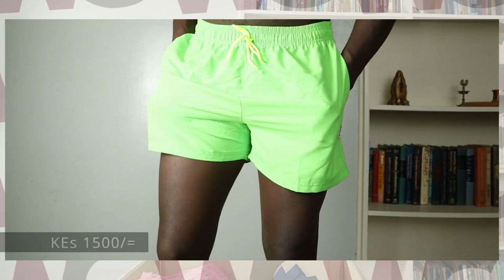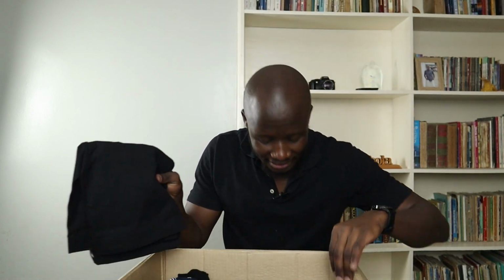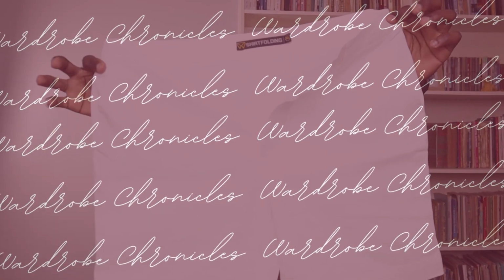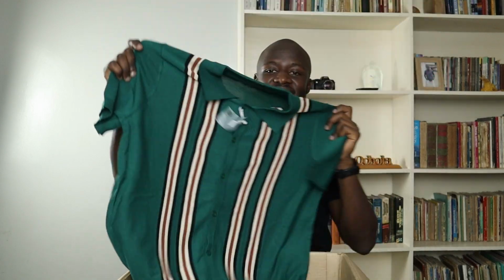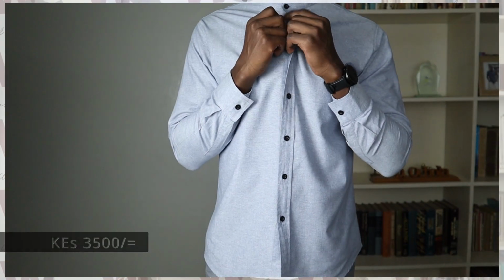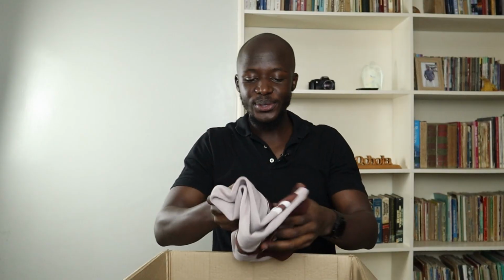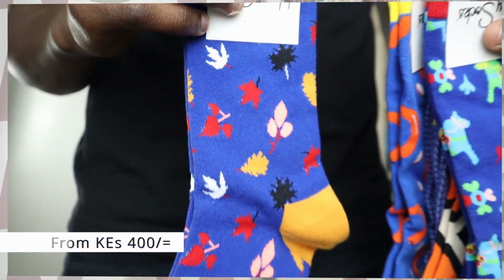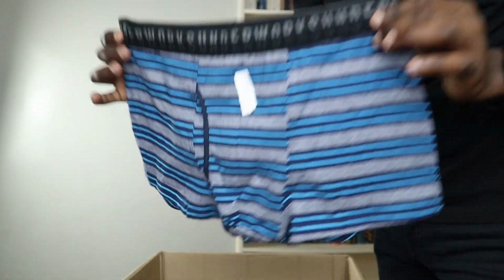UNBOXING A MYSTERY BOX FROM AGE CLOTHING + FIRST IMPRESSIONS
In today's video I am unboxing a mystery box I received from a Kenyan fashion brand- Age clothing. Being my first brand collaboration, I am super excited to share this with you guys!

For more fashion content, follow me on:
Wardrobe Chronicles is a Kenyan Fashion YouTube channel about men's fashion, grooming and manners. On this channel, David Ochola shares tips every week to help improve men's style and grooming habits. He also does reviews on menswear articles and products that help the everyday guy be better. This channel aims at helping every man become a gentleman. This channel is part of The Wardrobe Chronicles Brand which also has a Blog- wardrobechronicles.com and an Instagram page- wardrobe_chronicles. David Ochola is a Kenyan male fashion youtuber, blogger and a menswear enthusiast.